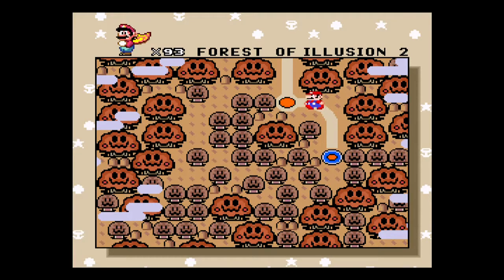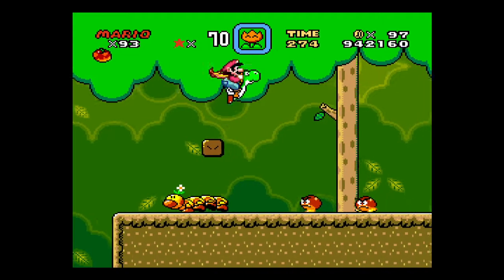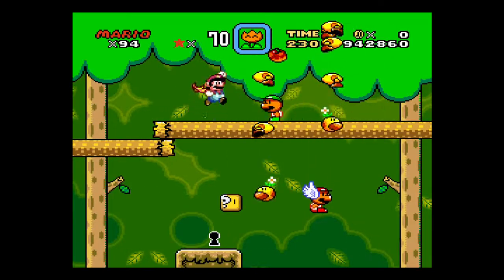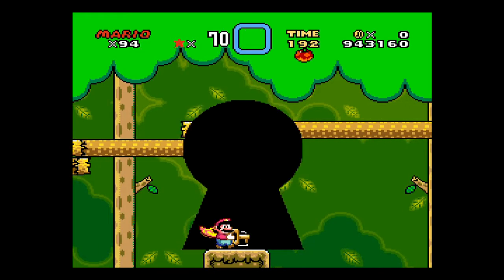Super Mario World ☆96 - Forest of Illusion 1 (Exit 2)